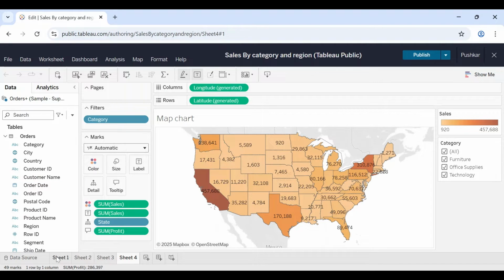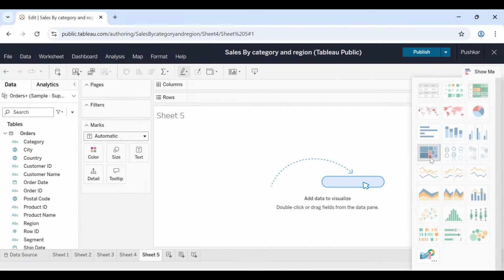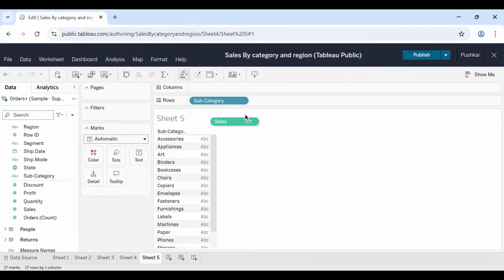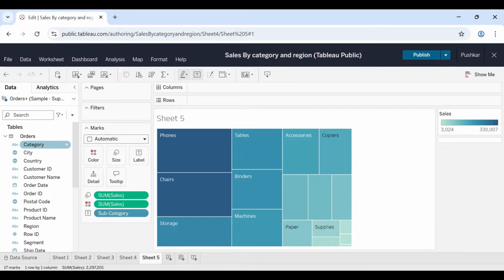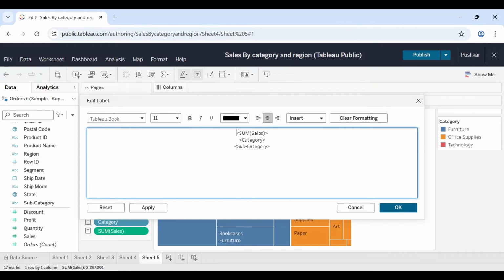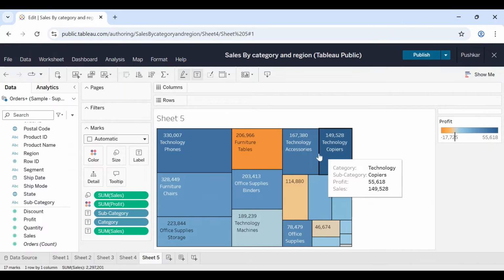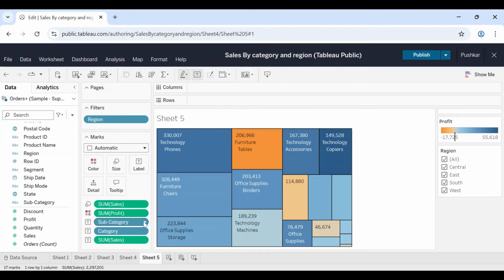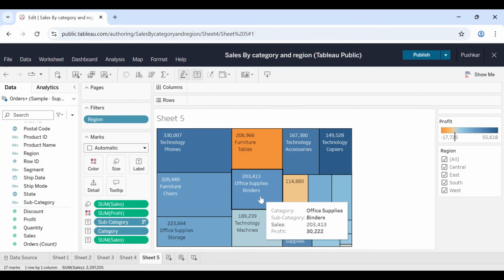Creating Treemaps in Tableau | Tableau Tutorial #7 – Data Visualization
In this Tableau tutorial (Part 7 of our series), you’ll learn how to create and customize treemaps in Tableau to display hierarchical data in a compact and visually appealing way.

You’ll discover:
✅ What treemaps are and when to use them
✅ How to prepare your dataset for treemaps
✅ Step-by-step treemap creation in Tableau
✅ Customizing colors, labels, and tooltips
✅ Making interactive treemaps for better insights

Treemaps are perfect for showing proportions within categories and spotting patterns in large datasets at a glance.

💡 How Codersarts Can Help You with Tableau
At Codersarts, we specialize in Tableau dashboard design, data visualization, and training for students, professionals, and businesses.

We can help you with:
📊 Building professional Tableau dashboards
📈 Optimizing visualizations for storytelling
🎓 One-on-one Tableau mentorship and training
🛠 Integrating Tableau with real-time data sources